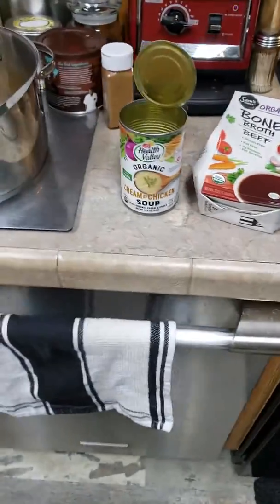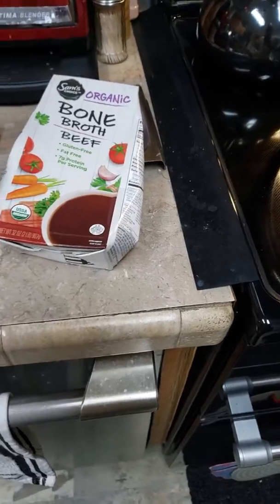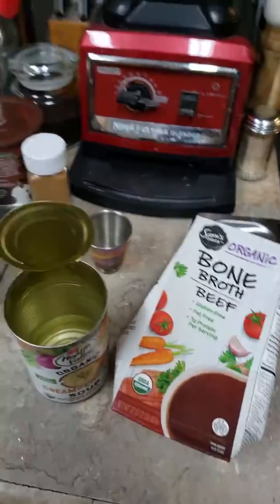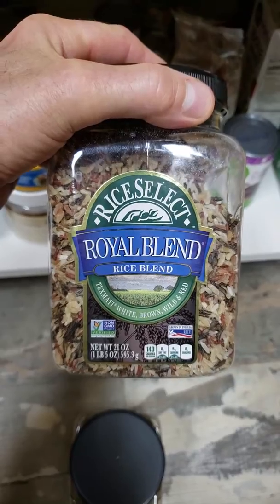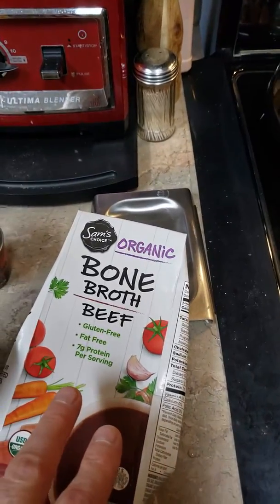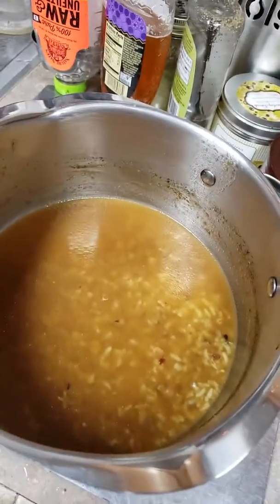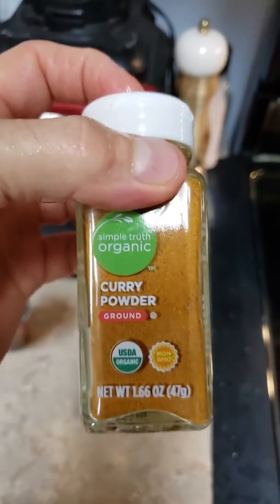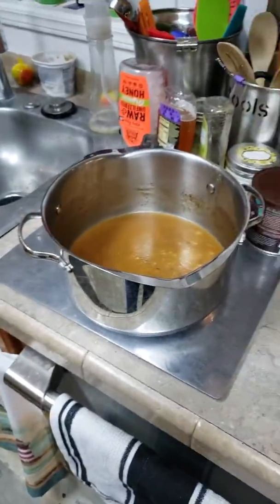Worlds best chicken soup. Home made.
Awesome recipie. Organic. Gluten free.